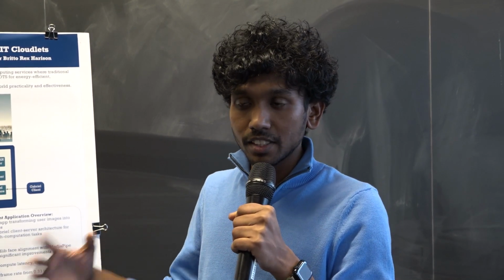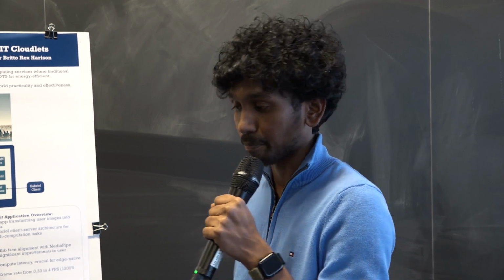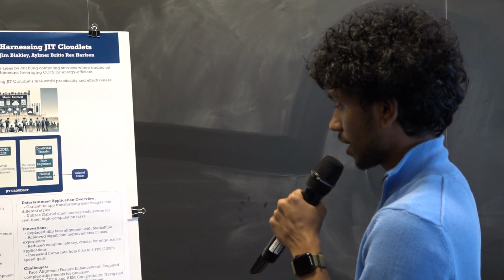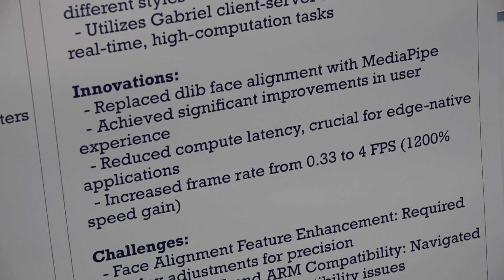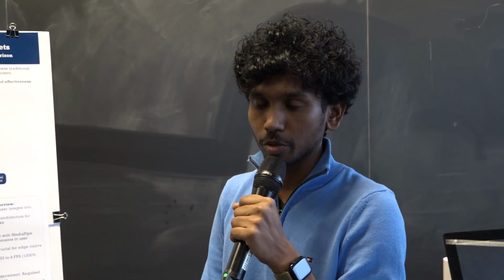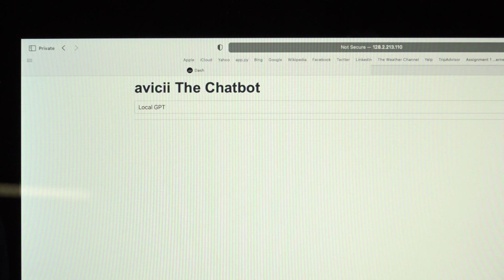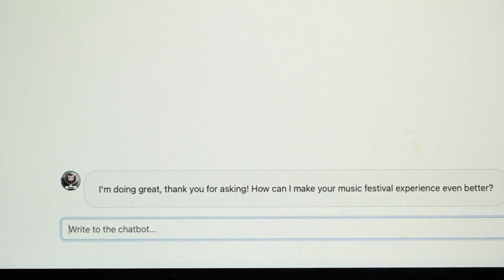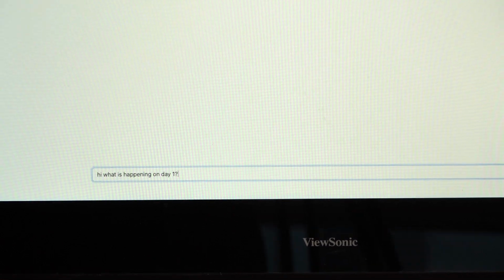2023 Project 12: Using a Just-In-Time Cloudlet to Enable New Edge-Native Applications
Independent Study Project, Fall 2023
Demoed in the poster/demo session for 15-821/18-843
Students: Aylmer Britto
Mentor:  Jim Blakley

Original description:
In this project, you will build on our existing JIT Cloudlet prototype to develop an end-to-end edge-native application for a use case of your choosing. Components of the application will include object detection and classification, real-time collaboration, data collection and analysis, visualization, system management, and any other that are necessary to illustrate the use case. Your solution will need to fit the “Cloud-native at the Edge” design paradigm.You will demo and evaluate your new edge-native application in a real JIT Cloudlet, thus illustrating the value and deployment ease of a JIT Cloudlet solution.

Skills required include experience in Linux, C, Java, Android, Windows/Python, and Cloud Native Development.   Also, experience in training and inferencing deep neural networks for object detection in the context of an application.